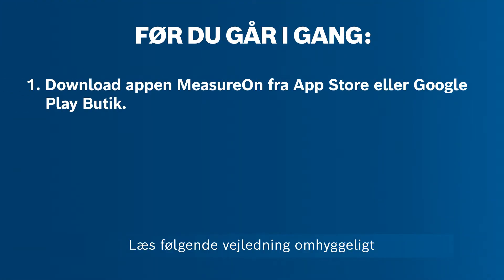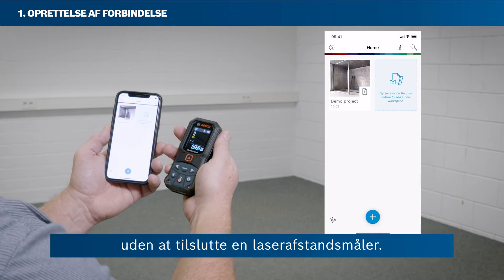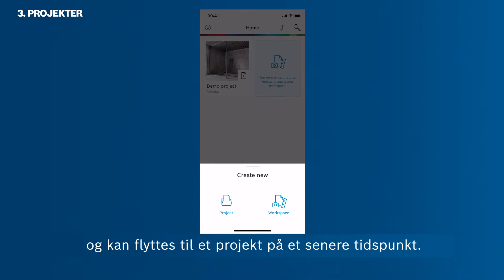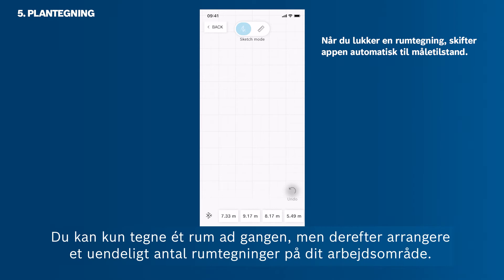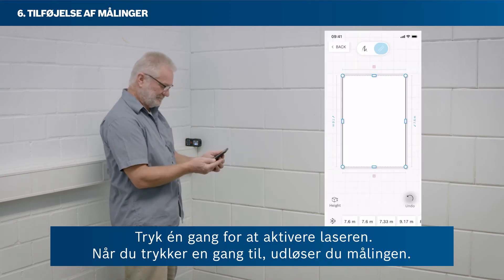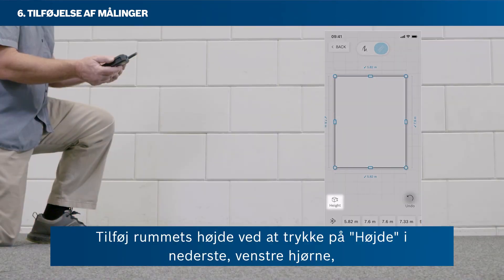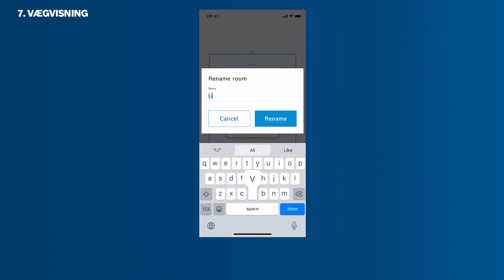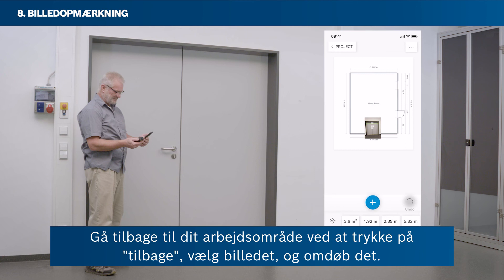Bosch MeasureOn-appen: Alle oplysninger samlet ét sted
Vores Bosch Professional MeasureOn-app er den perfekte app til enkel dokumentation af plantegninger, måleværdier, billeder og noter direkte på byggepladsen. Med appen sparer du tid ved opmåling, dokumentation og beregning af mængder, og du kan bearbejde dataene overalt på en hvilken som helst enhed – uanset om du er på farten, på byggepladsen eller på kontoret. I vores video viser vi dig, hvordan MeasureOn-appen understøtter dig i dit nuværende arbejde, hvilke funktioner og tilvalgsmuligheder den giver, samt meget andet vigtigt. Takket være den intuitive brugerflade skal du ikke bruge lang tid på at lære appen at kende, men kan faktisk starte med det samme.

Info: Cloud-funktionen i MeasureOn-appen vil være tilgængelig i udvalgte lande ultimo februar.

Videoens indhold:

00:00-00:38 Intro
00:39​-01:52 Opret forbindelse – sådan tilslutter du din laserafstandsmåler via Bluetooth
01:53​-03:03​ Første skridt – foretag grundlæggende indstillinger
03:04​-04:15​ Opret projekter, og få et bedre overblik
04:16​-04:35 Måleark til alle dine data
04:36​-05:56​ Opret plantegninger over enkelte rum
05:57​-08:40​ Tilføj måleværdier – via laserafstandsmåler, fjernaktivering eller manuelt
08:41​-10:05​ Dokumentér vægmål inkl. døre og vinduer
10:06​-11:48​ Fotomåling
11:49​-12:02​ Opret noter
12:03​-13:23​ Organiser data på et måleark
13:24​-14:53​ Brug måleark og projekter optimalt

Hvis du oplever problemer med at oprette forbindelse med din laserafstandsmåler, kan du følge vejledningen her:

iOS-vejledning:
Appen skal have adgangstilladelse til Bluetooth, før du kan oprette forbindelse.
Dette kan du også gøre efterfølgende under indstillinerne på din smartphone ved at gå ind under Indstillinger → MeasureOn → Aktivér Bluetooth.

Android-vejledning:
Der kan være mange grunde til, at der opstår en fejl, når der oprettes forbindelse afhængigt af det Android-baserede styresystem.

Anvisninger på fejlfinding:
- Sørg for, at du opretter forbindelse fra MeasureOn og ikke via indstillingerne på din smartphone.
- Afbryd din smartphone og laserafstandsmåleren ved at åbne Bluetooth-indstillingerne på din smartphone og afbryde forbindelsen der.
- Vend derefter tilbage til indstillingerne på din smartphone, og vælg menupunktet Apps. Her finder du MeasureOn-appen og får mulighed for at dele din lokalitet. Dette skal du give tilladelse til. ((BOSCH modtager ikke nogen oplysninger, når du tillader deling af lokalitet. Det er et krav fra Android-operativsystemet).
- Aktivér GPS på din smartphone.
- Genstart appen, og tilslut din laserafstandsmåler direkte via MeasureOn (og ikke via indstillingerne på din smartphone).